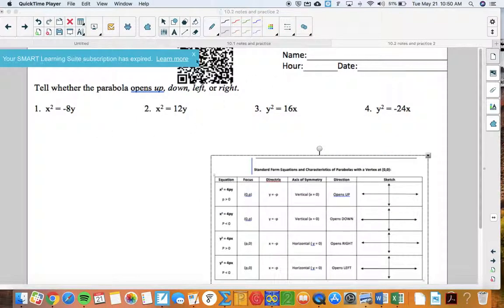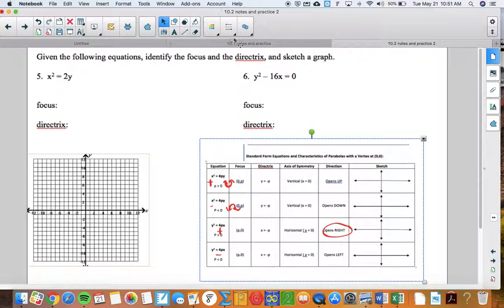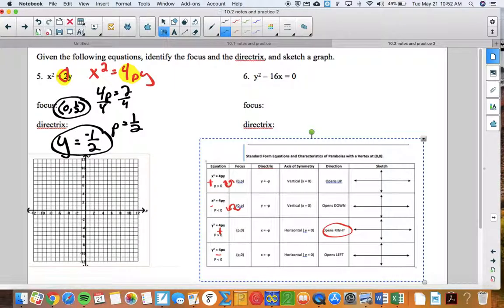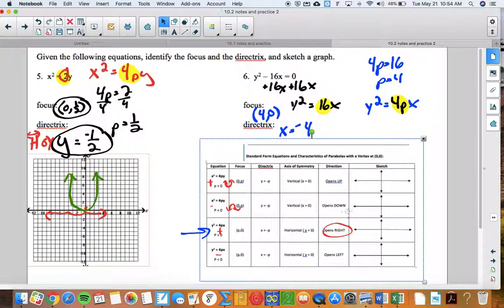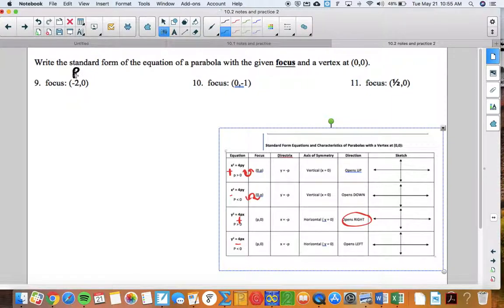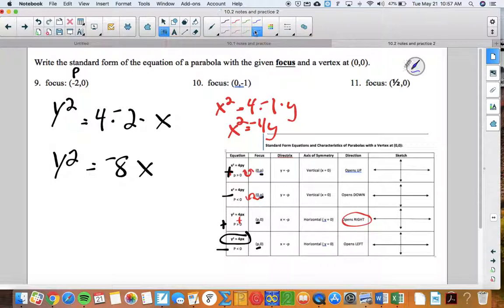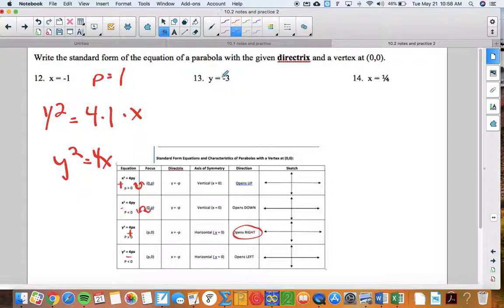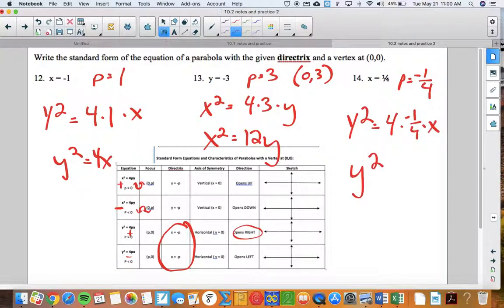10.2 Practice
10.2 Practice